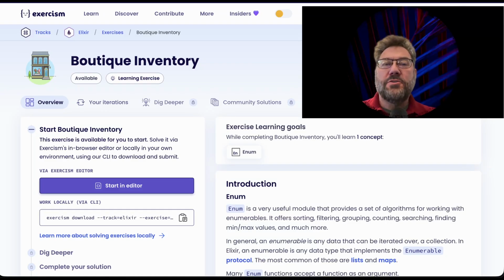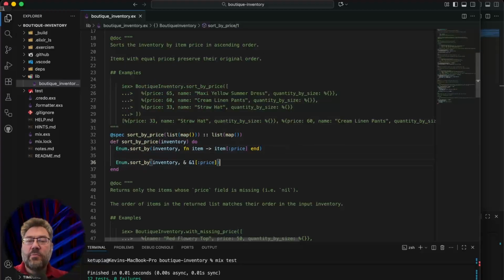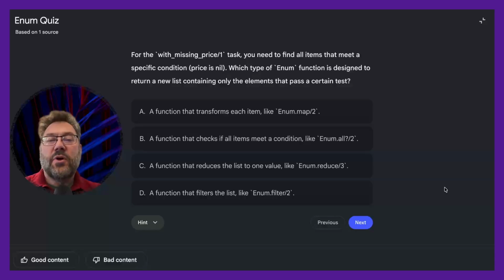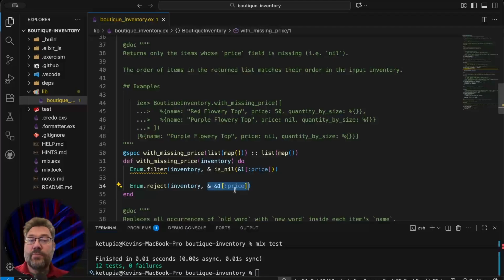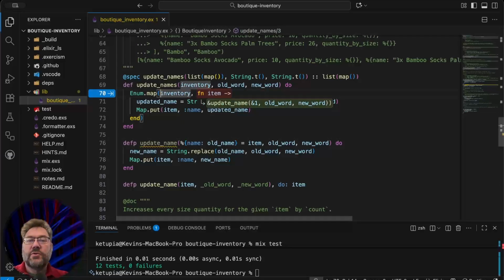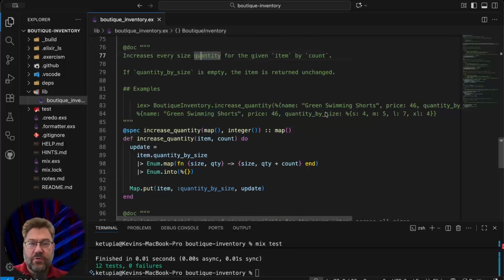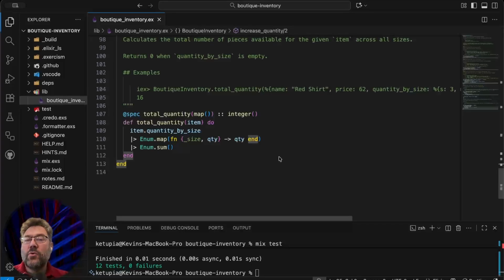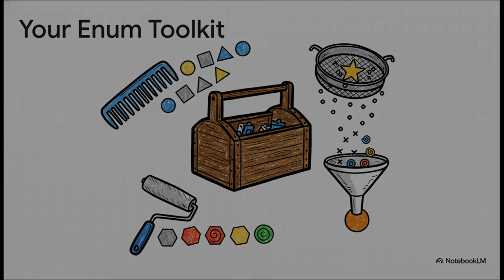Boutique Inventory on Exercism: NotebookLM Explains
Stuck on the Exercism Boutique Inventory challenge? You don't need explicit loops to manage complex records in Elixir! Master the Enum module, the ultimate data Swiss Army knife, to transform your inventory effortlessly.

This complete guide is your step-by-step solution to the Boutique Inventory exercise, perfect for beginner Elixir developers. We'll walk through the five core tasks, focusing on using the correct, idiomatic Enum functions to achieve your goals without complex iteration:

Sorting: Learn the efficient way to sort inventory by price using Enum.sort_by/2 and the convenient shorthand capture operator.

Filtering: Discover how to find items with missing prices using Enum.filter/2 (or Enum.reject/2) and the is_nil/1 function.

Mapping: Use Enum.map/2 to perform bulk updates, such as rebranding all your product names, and understand how to safely transform data within a map.

Reducing: Finally, collapse your data into a single summary value by calculating the total stock quantity using the powerful Enum.reduce/3 function.

By the end, you'll not only have a passing solution for Exercism but a solid foundation in Elixir data transformation using its core functional programming toolset. Stop writing messy loops and start using the elegant, scalable power of the Elixir Enum module!

00:00 - Intro: Why the Elixir Enum module is your data Swiss Army knife
01:23 - Solving Task 1: Enum.sort_by/2 - Sorting inventory by price
03:38 - Key Concept: Specialized assistants for your data
04:00 - Solving Task 2: Enum.filter/2 - Finding items with missing prices
06:46 - Solving Task 3: Enum.map/2 - Bulk updating product names (Rebranding)
09:03 - Cool Detail: How Enum works on maps (Key-Value Tuples)
09:29 - Solving Task 4: Map.new/2 - Transforming values within a map
11:28 - Solving Task 5: Enum.reduce/3 - Calculating the total stock quantity
13:53 - The Four Core Verbs of Enum: Sort, Filter, Map, Reduce